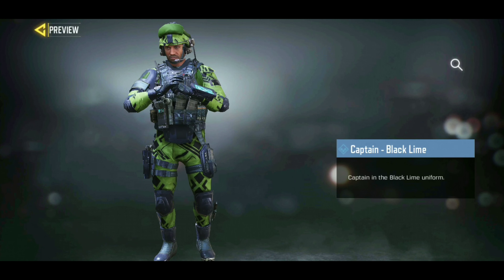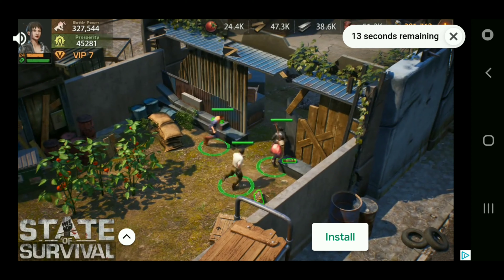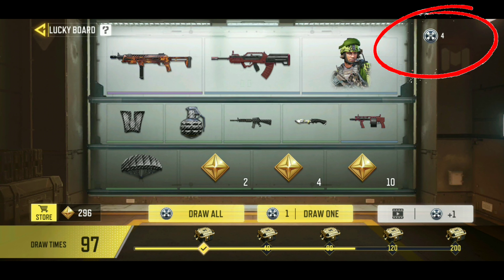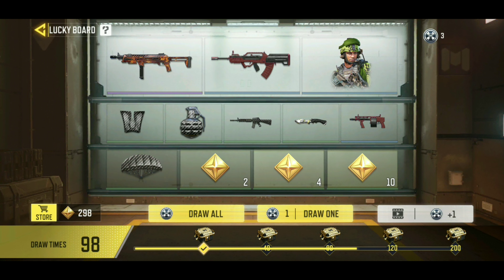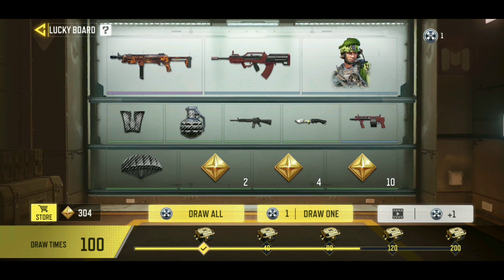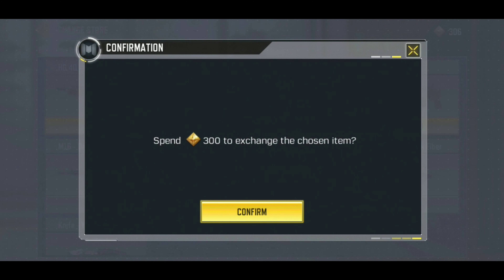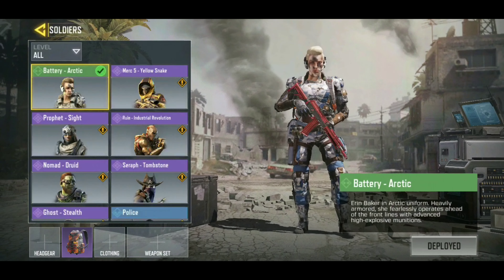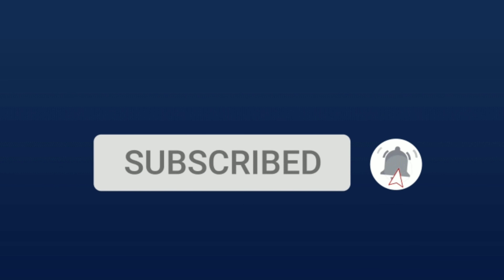How to get Captain Black Lime Free Guide and fast in Call of DUTY MOBILE GAMEPLAY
How to  get Captain Black Lime free in Call Of Duty Mobile GAMEPLAY Guide on how to get this new soldier and get it fast before it's not available.  New character 2020 in Call Of Duty Mobile.